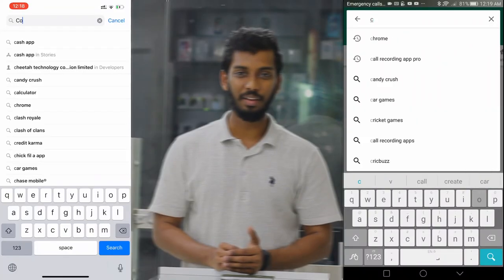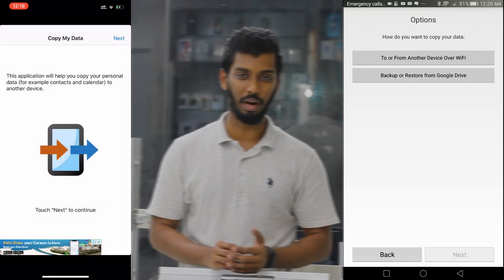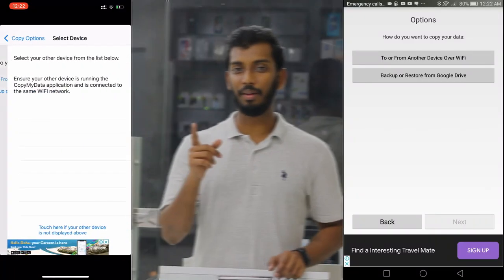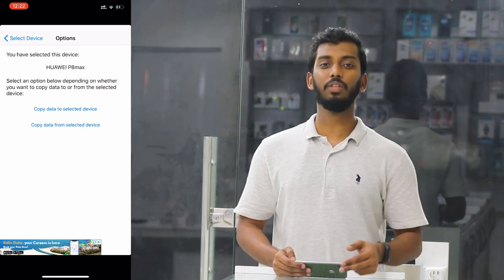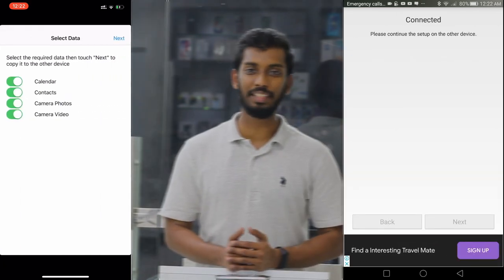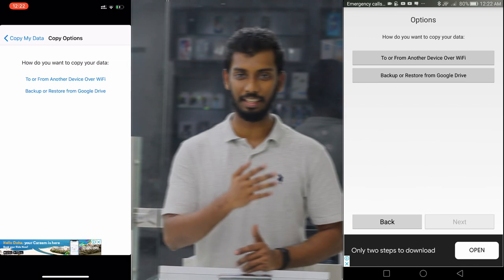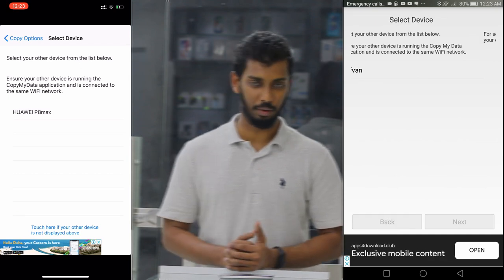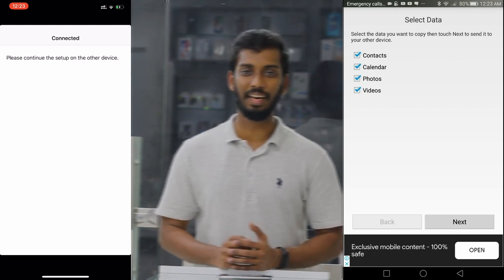How to transfer data one mobile to another mobile malayalam(മലയാളം)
iOS devices app link

Android device app link